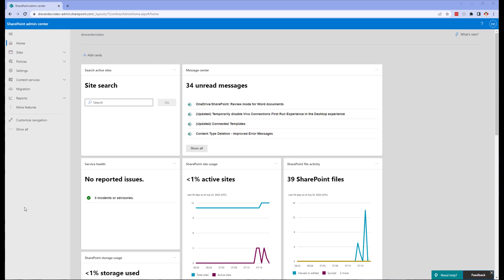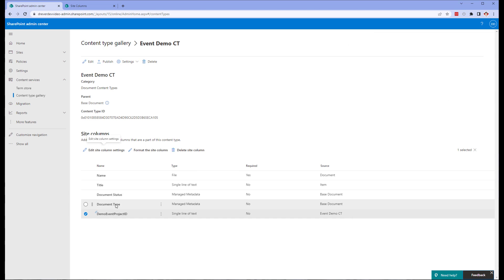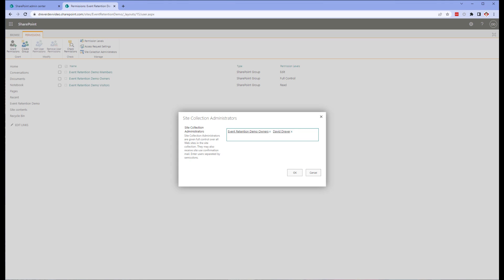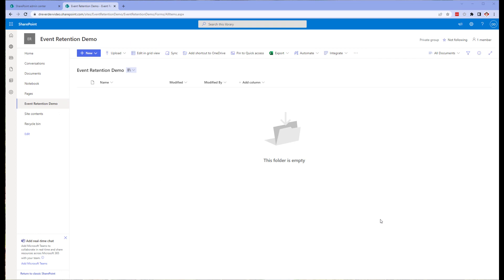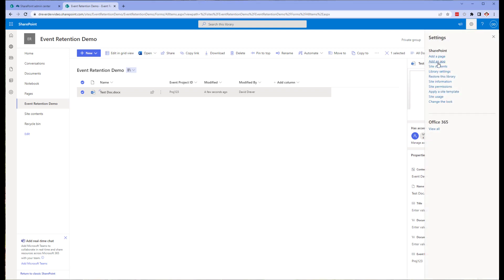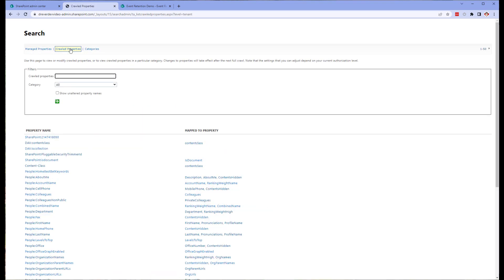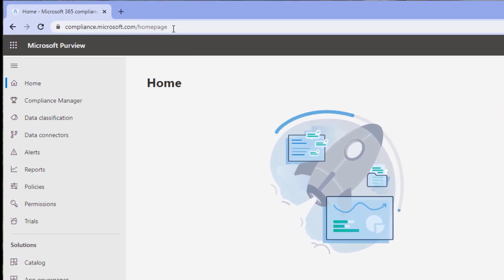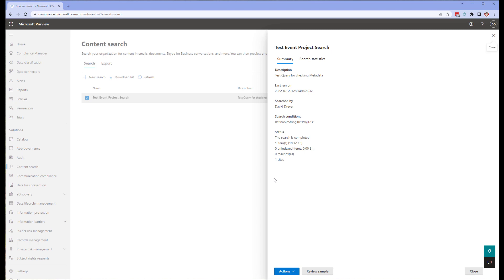Event Based Retention - Preparing the Environment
Before event-based retention can be accomplished within the organization some work is required to prepare the environment to allow record managers to accomplish event-based retention tasks.  In this video I'll guide you through the steps required to prepare the SharePoint environment to find the content ready for disposition.